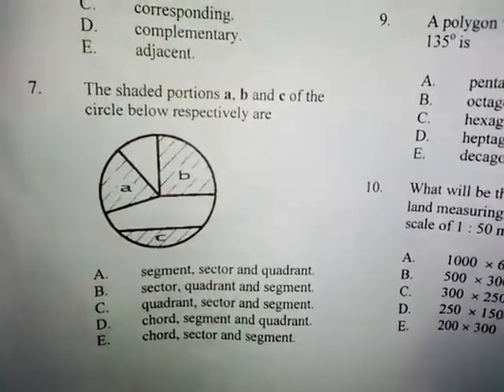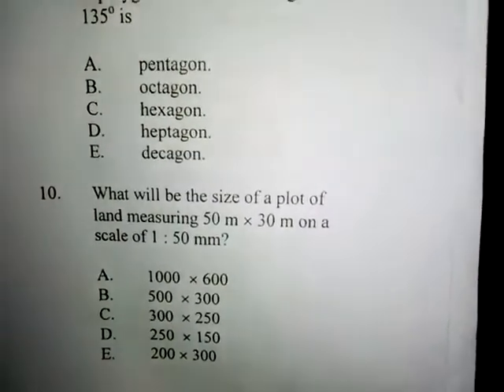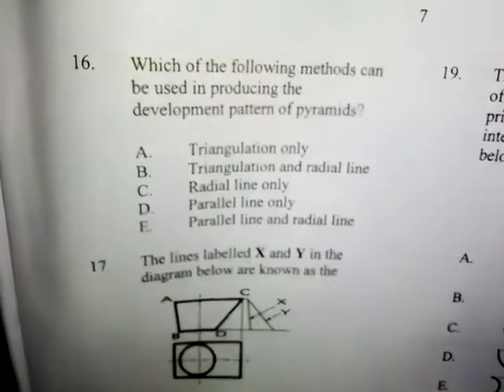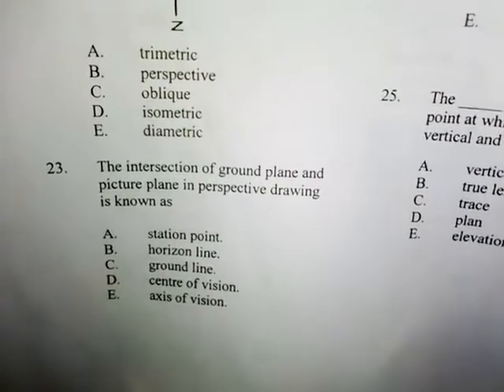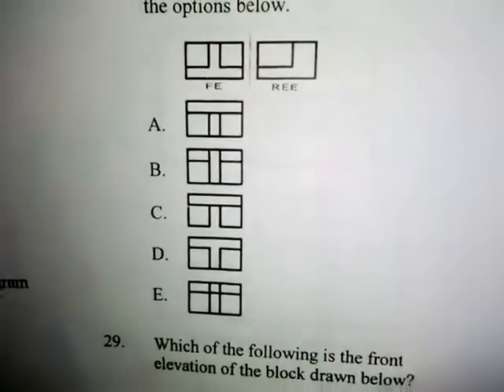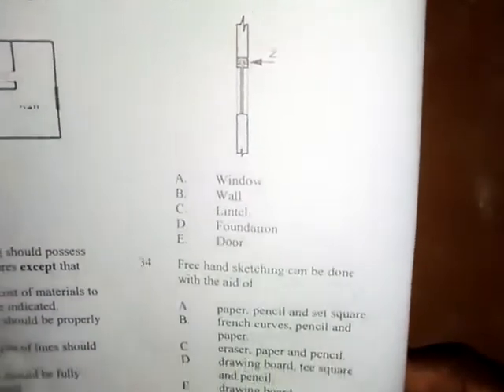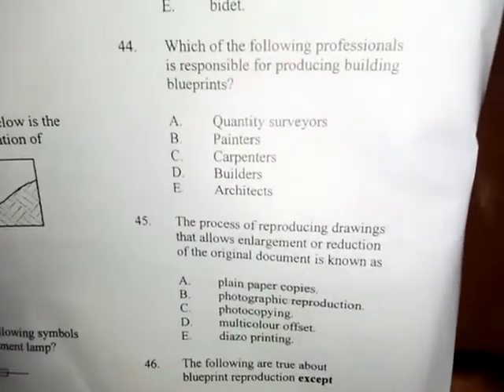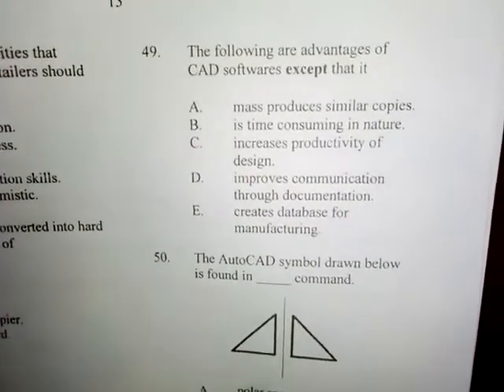Solution to NECO 2020 Objective Questions